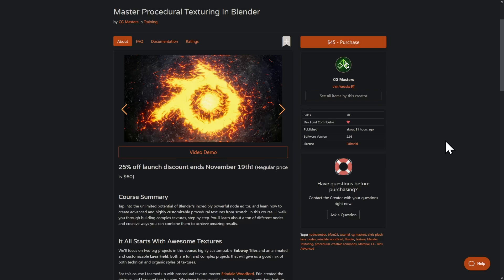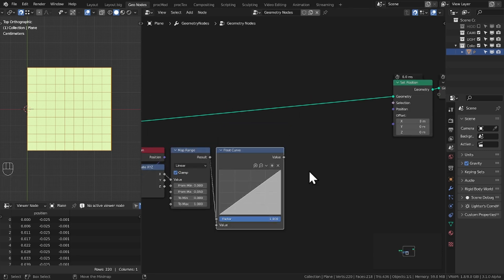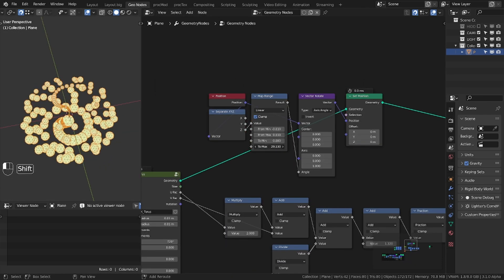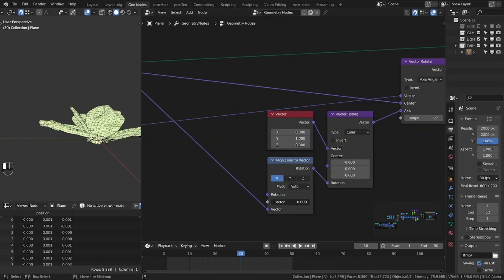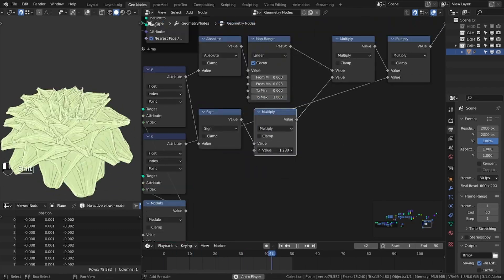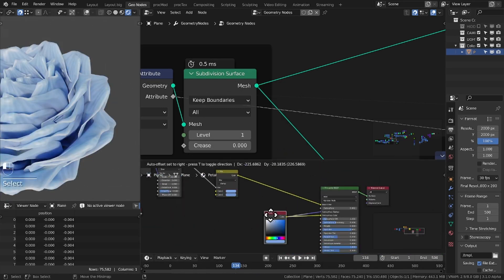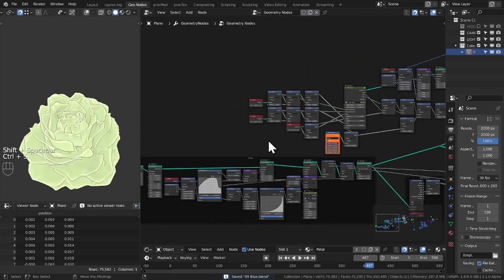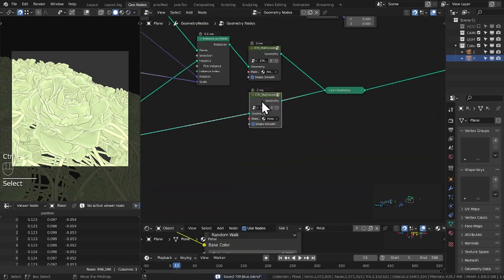Endless Bloom Nodevember 2021 - Geometry Nodes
For the Blue prompt, I decided to try out an Endless Bloom animation with added frost! Hope you enjoy!

Music Attribution:
Afterglow - Kupla